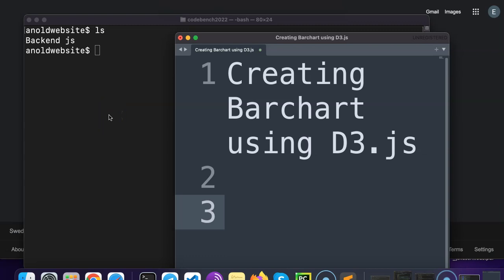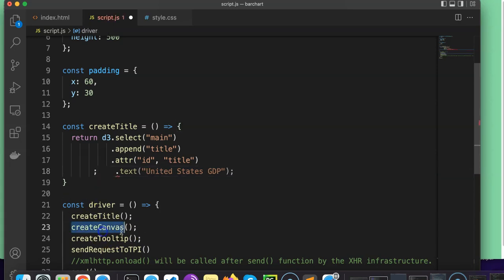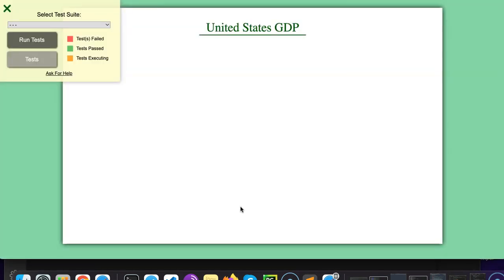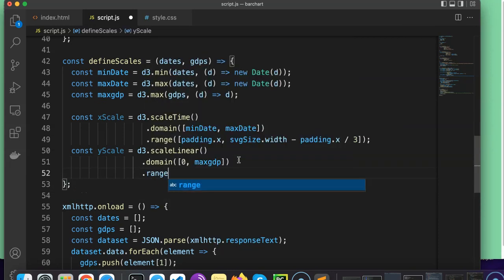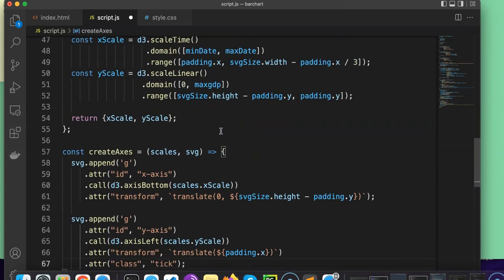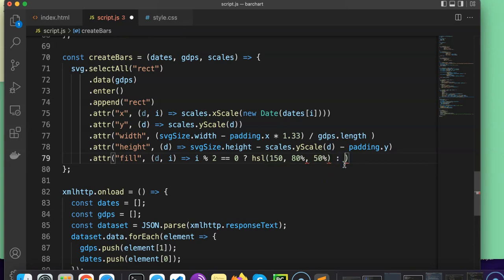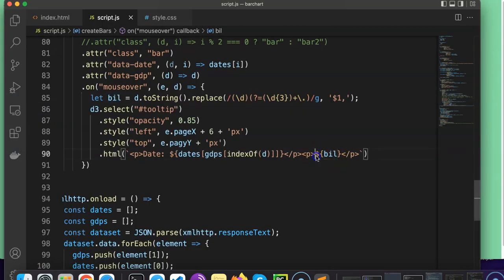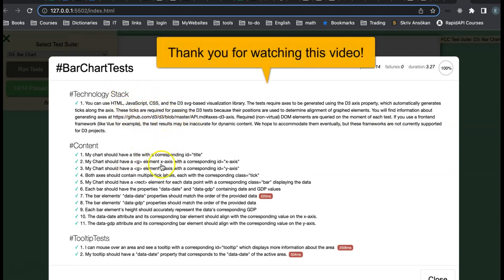D3.js Barchart freecodecamp javascript project - How to make a bar chart using D3.js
In this project, we use D3.js to make a barchart with tooltip that shows the year and GDP for the part of the graph on which the mouse hovers.  This is also a solution to the project of a course project D3.js on freecodecamp. The video shows how to make a bar chart from scratch using D3.js and then uses the automatic tests of freeecodecamp to test that the project works and fulfills all the requirements of the use cases as mentioned below:

Visualize Data with a Bar Chart
Objective: Build a CodePen.io app that is functionally similar to this

Fulfill the below user stories and get all of the tests to pass. Give it your own personal style.

You can use HTML, JavaScript, CSS, and the D3 svg-based visualization library. The tests require axes to be generated using the D3 axis property, which automatically generates ticks along the axis. These ticks are required for passing the D3 tests because their positions are used to determine alignment of graphed elements. You will find information about generating axes Required (non-virtual) DOM elements are queried on the moment of each test. If you use a frontend framework (like Vue for example), the test results may be inaccurate for dynamic content. We hope to accommodate them eventually, but these frameworks are not currently supported for D3 projects.

User Story #1: My chart should have a title with a corresponding id="title".

User Story #2: My chart should have a g element x-axis with a corresponding id="x-axis".

User Story #3: My chart should have a g element y-axis with a corresponding id="y-axis".

User Story #4: Both axes should contain multiple tick labels, each with a corresponding class="tick".

User Story #5: My chart should have a rect element for each data point with a corresponding class="bar" displaying the data.

User Story #6: Each bar should have the properties data-date and data-gdp containing date and GDP values.

User Story #7: The bar elements' data-date properties should match the order of the provided data.

User Story #8: The bar elements' data-gdp properties should match the order of the provided data.

User Story #9: Each bar element's height should accurately represent the data's corresponding GDP.

User Story #10: The data-date attribute and its corresponding bar element should align with the corresponding value on the x-axis.

User Story #11: The data-gdp attribute and its corresponding bar element should align with the corresponding value on the y-axis.

User Story #12: I can mouse over an area and see a tooltip with a corresponding id="tooltip" which displays more information about the area.

User Story #13: My tooltip should have a data-date property that corresponds to the data-date of the active area.

Here is the dataset you will need to complete this project

You can build your project by using this CodePen template and clicking Save to create your own pen. Or you can use this CDN link to run the tests in any environment you like

Once you're done, submit the URL to your working project with all its tests passing.